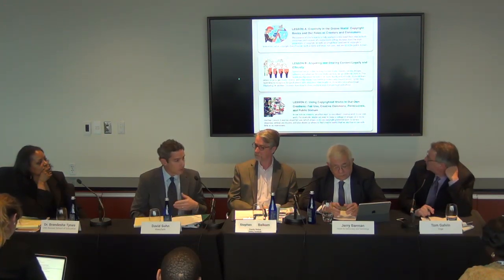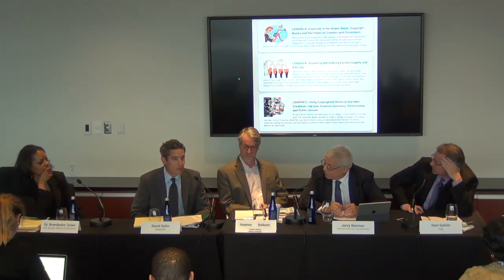Strategies For Encouraging Ethical Digital Citizenship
Originally published on Livestream.com on January 23, 2017 at 01:14 PM CST

(51 mins) Tom Galvin, Partner and Founder, Vrge (moderator); Jerry Berman, President and Chair, Internet Education Foundation, Center for Democracy and Technology; Dr. Sameer Hinduja, Professor and Co-Director, Cyberbullying Research Center, Florida Atlantic University; David Sohn, Lead Legal Advisor, iKeepSafe; Dr. Brendesha Tynes, Associate Professor of Educational Psychology, USC Rossier School of Education.

Note: The description was truncated due to length limitations. Original event caption: "Strategies For Encouraging Ethical Digital Citizenship"